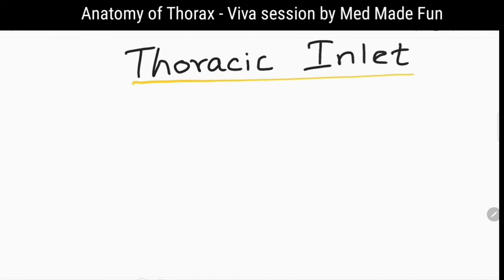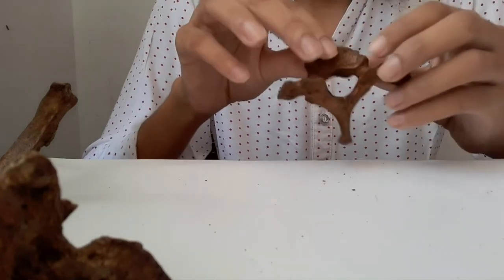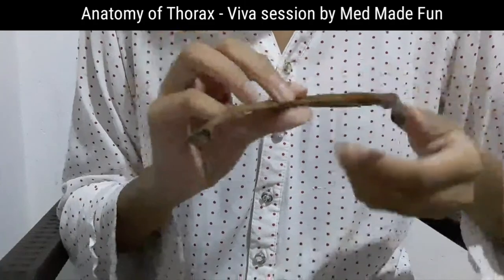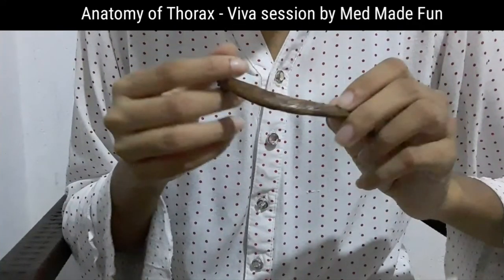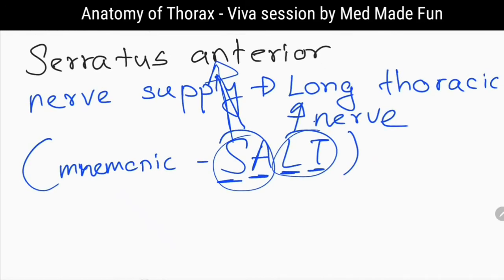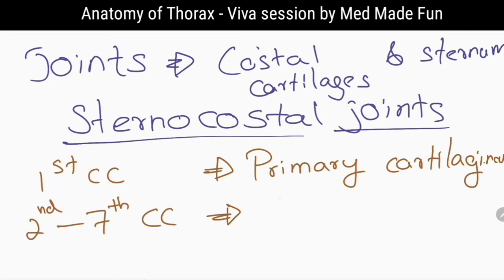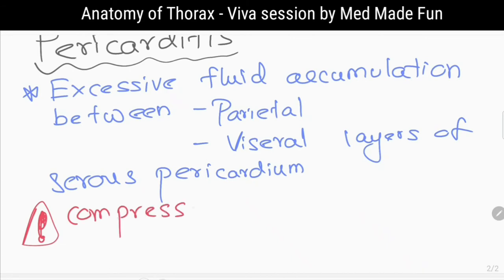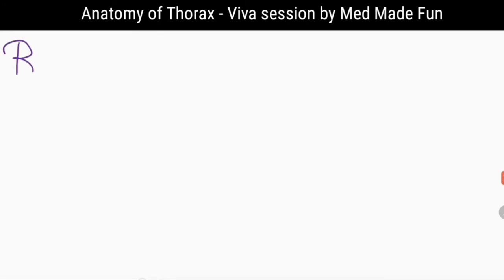Thorax anatomy viva | anatomy viva questions | thorax important questions | thorax anatomy viva voce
This video is about Thorax anatomy viva | anatomy viva questions | thorax important questions | thorax anatomy viva voce

This video includes a demonstration of anatomy viva exam based on anatomy of thorax